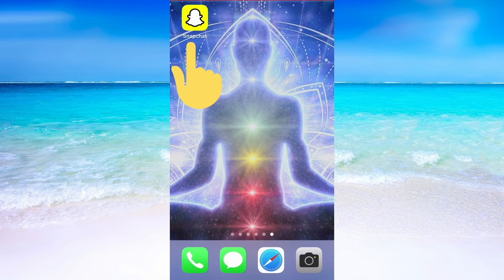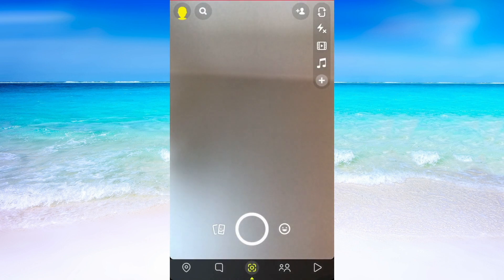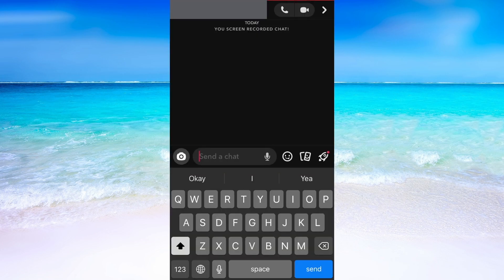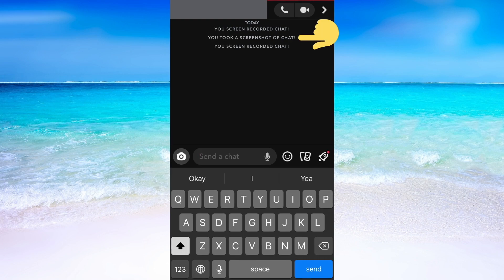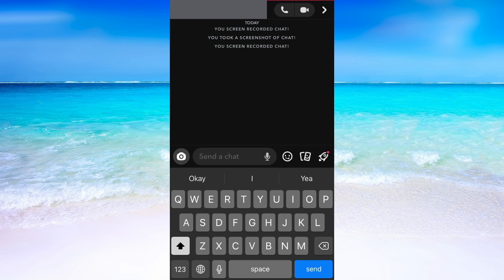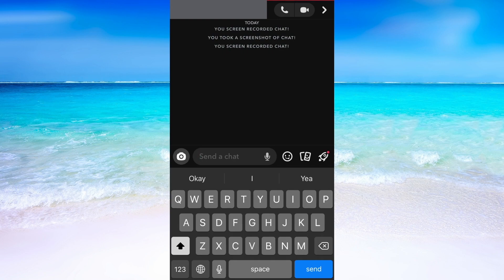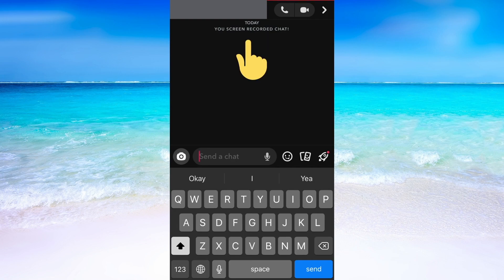How To Take Screenshot in Snapchat Without Them Knowing (2022)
In this video I will show you how to screenshot on snapchat without them knowing. After you have watched this you will know how to take screenshot in snapchat without them knowing in iphone and android. Watch this step by step guide on how to screenshot snapchat chats without them knowing.

This is a tutorial on screenshot snapchat without notification